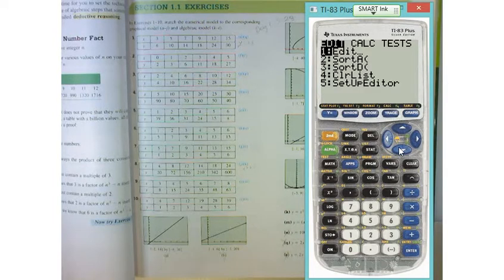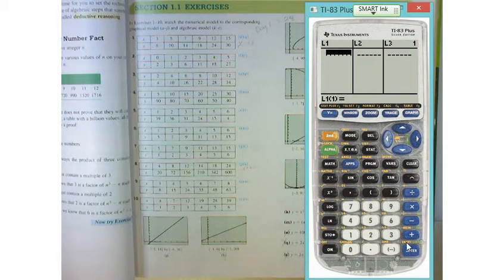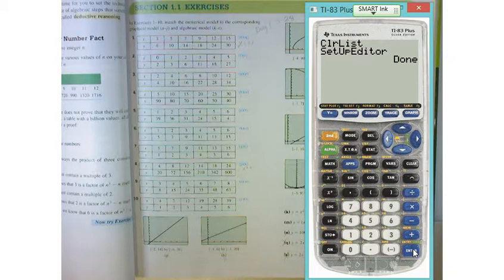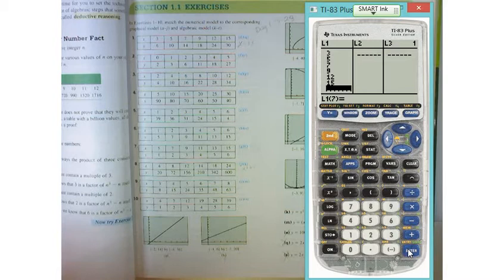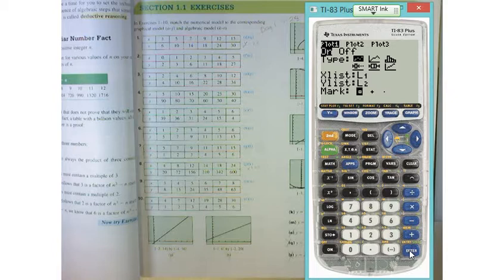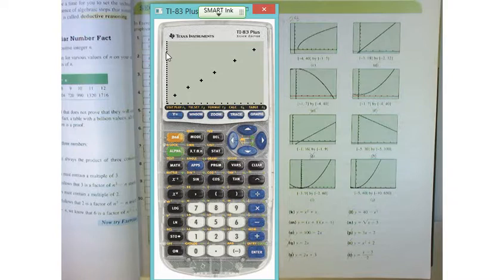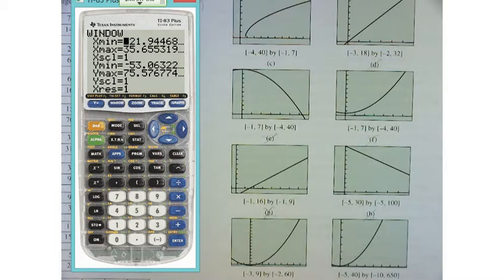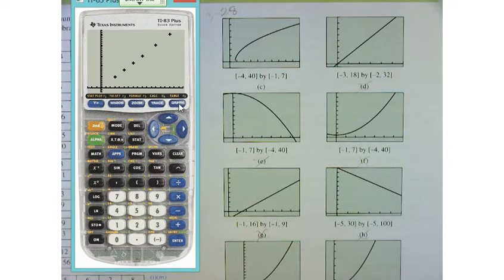Precalculus 1.1 - Functions and Graphs - HW # 1